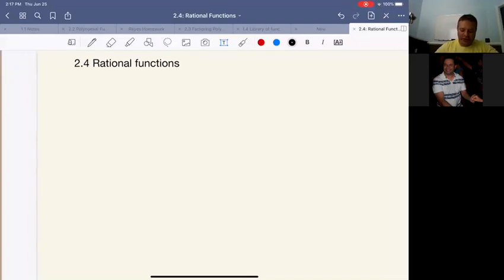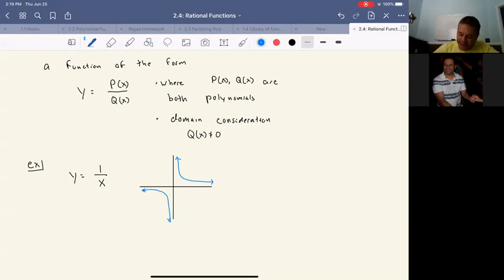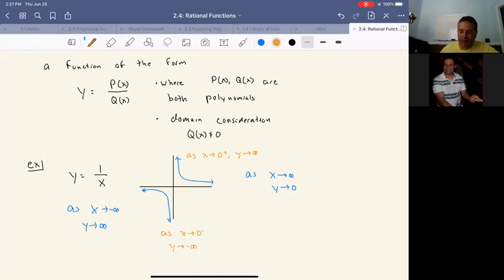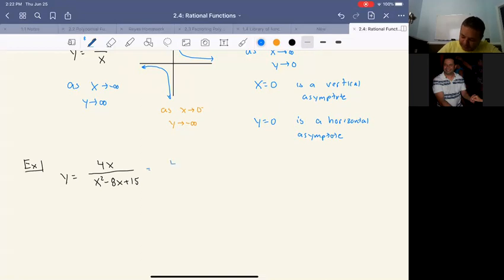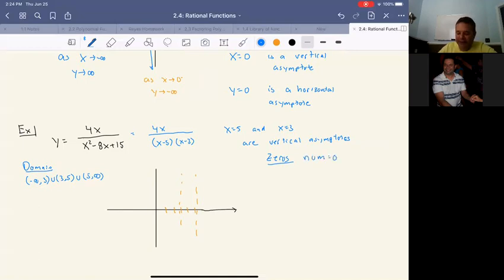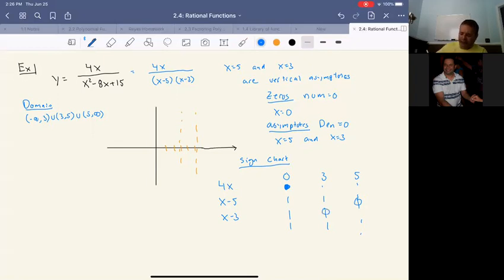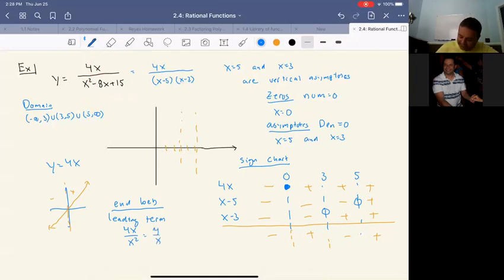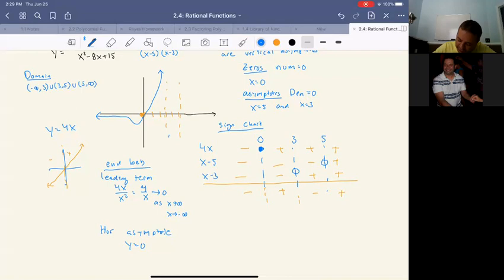2 4 Rational Functions p1